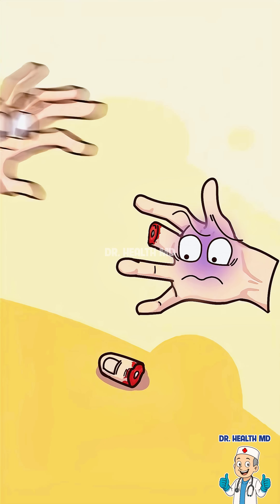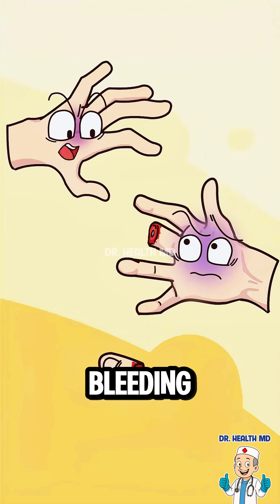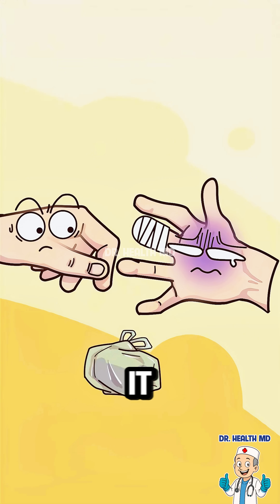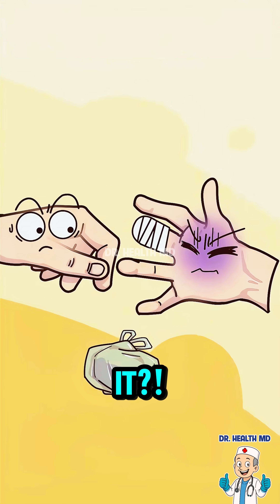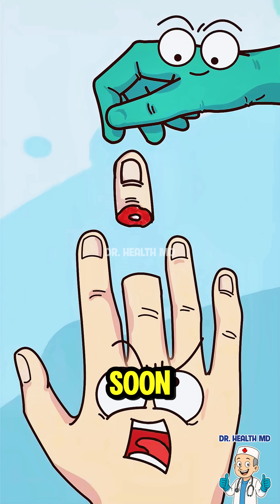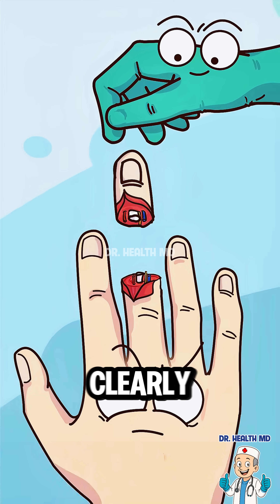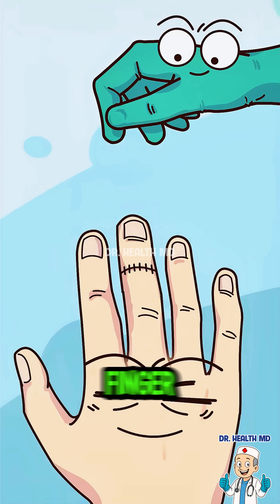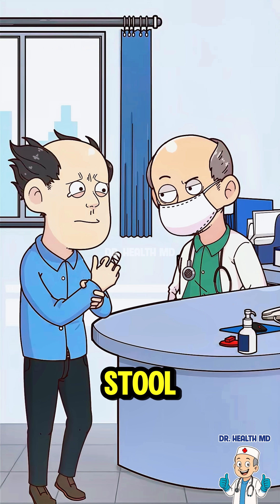DON'T Make This Mistake with a Severed Finger!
Ever wondered what happens after a serious finger injury? This animation breaks down the critical first-aid steps and the incredible microsurgery process of reattaching a severed finger. Watch as we demonstrate the correct way to preserve the digit to maximize the chances of a successful reattachment!

🚑 Key Takeaways from this Video:

-Step 1: Control the Bleeding: Apply direct pressure to the wound.

-Step 2: Preserve the Finger: Gently clean the severed part, wrap it in a clean, damp cloth, and place it in a sealed waterproof bag.

-Step 3: Keep it Cool: Place the bag on ice (in a cooler or another bag). Crucially, do not let the finger touch the ice directly, as this can cause frostbite and tissue damage.

-Step 4: Seek Immediate Help: Get to the nearest emergency room immediately.

Proper first aid can make all the difference between losing a finger and a successful recovery.